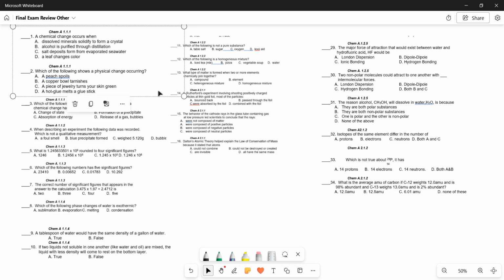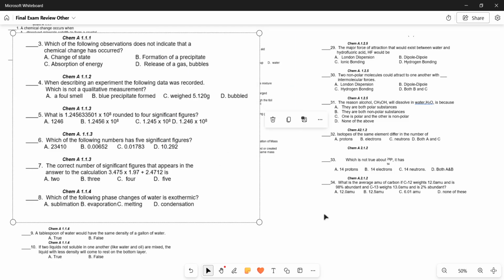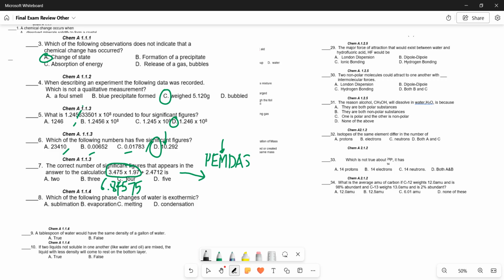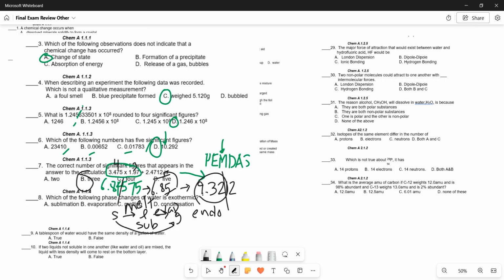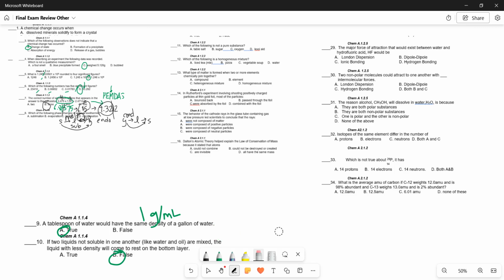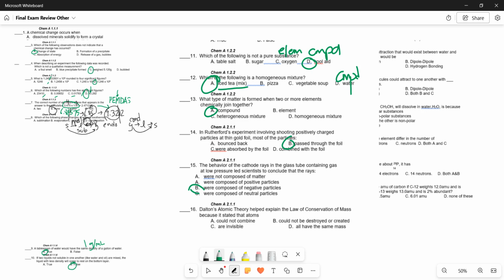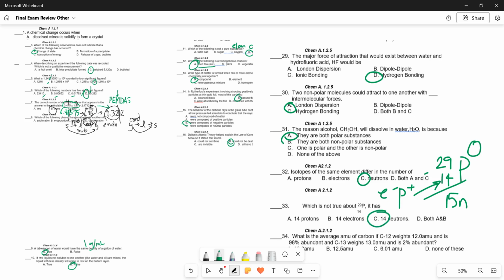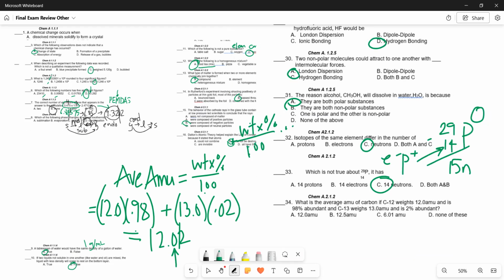Random Chemistry Topics Final Exam Review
In this video, I explain the types of questions asked on my final exam for first year chemistry for the topics of random nature not covered in the other videos.